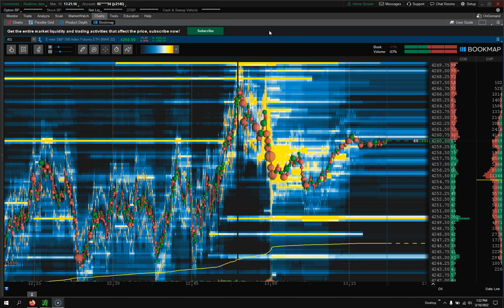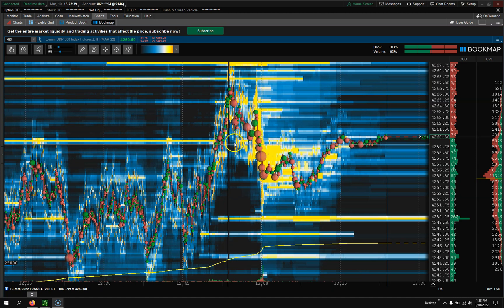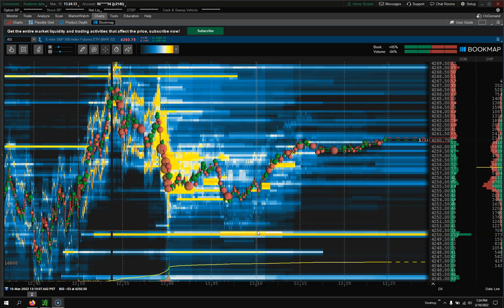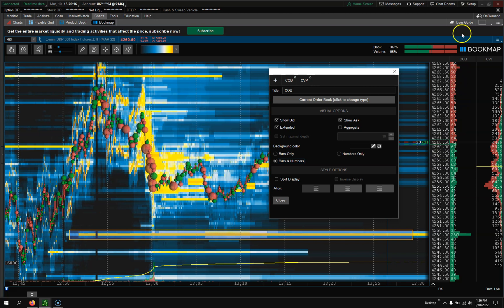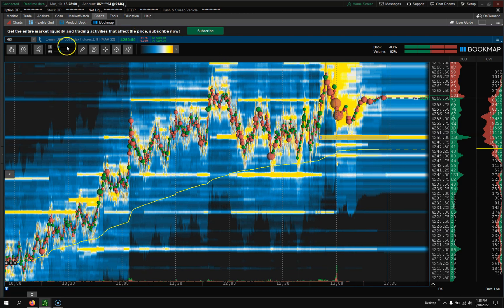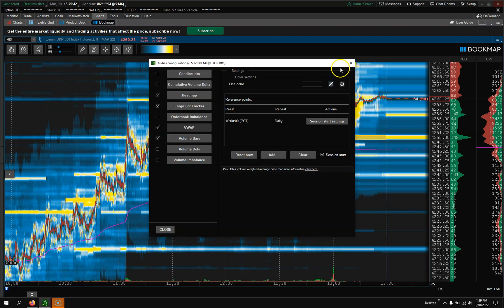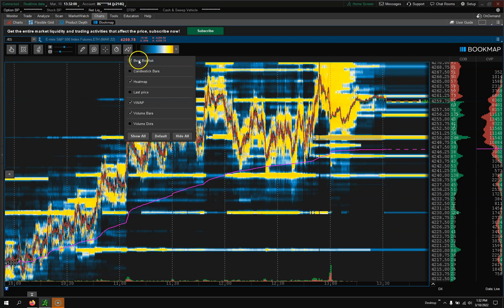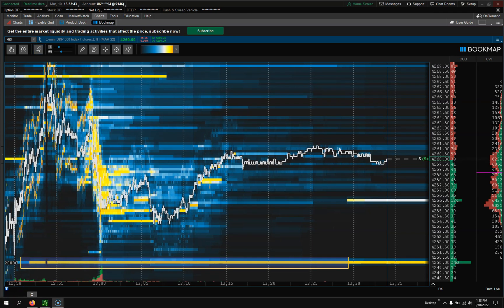Setting Up Bookmap Charts In Thinkorswim.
🔥 Get My FREE #1 Day Trading Strategy Book: 👇🏼
✅ The Waterfall Trade Setup Book Plus a Bonus
✅ Learn a very easy yet efficacy Trading Strategy for FREE!
🔥 My "Day Trading Made Easy" course includes: 👇🏼
✅ 4 Easy To Learn Day Trading Strategies
✅ 4 Bonus Video Lessons
✅ 1 Included One-on-One mentoring session

📚  FAVORITE Day Trading Books: 👇🏼
📕 Trading In The Zone:
📒 The Daily Trading Coach:
📗  Technical Analysis Masterclass: Master the financial markets:

🎥 FAVORITE Camera Gear: 👇🏼
📷 Camera Equipment I Use: DJI Osmo Pocket 3:
📷 Lume Cube Adjustable 5ft Tripod:

In this video you'll learn:
** learn how to set up bookmap in thinkorswim
** great for day trading order flow